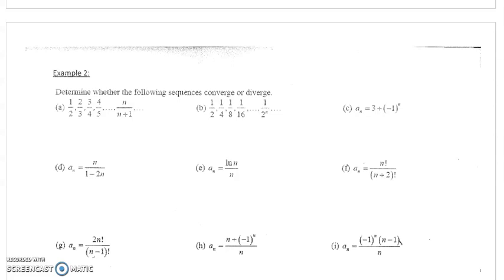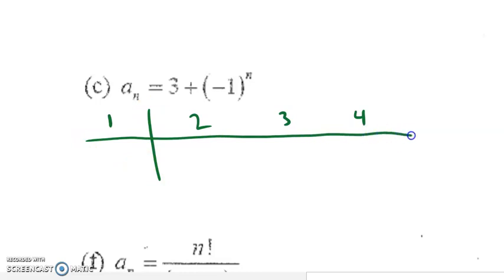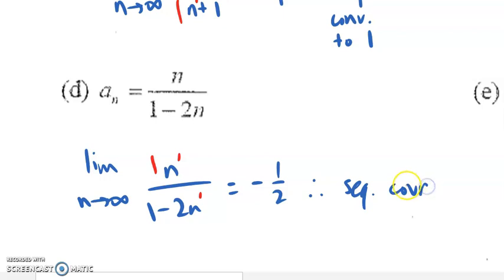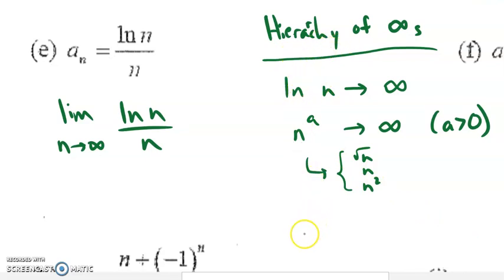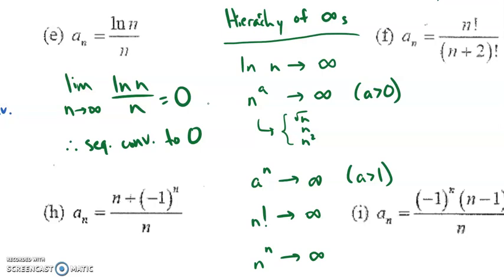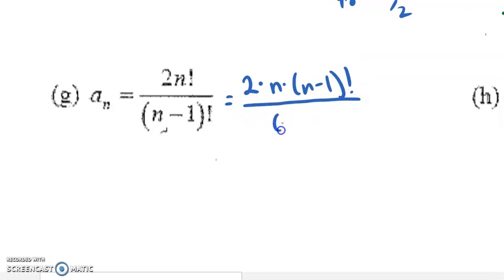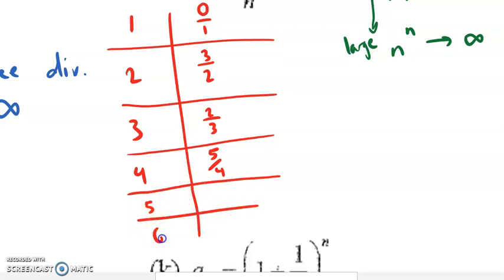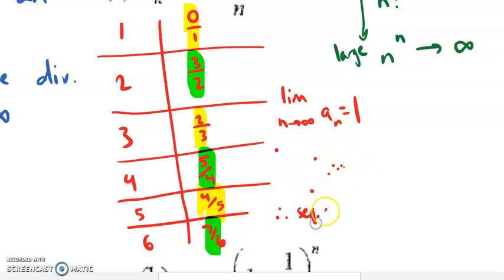AP Calculus BC 9.1 notes (2 of 4) Sequences